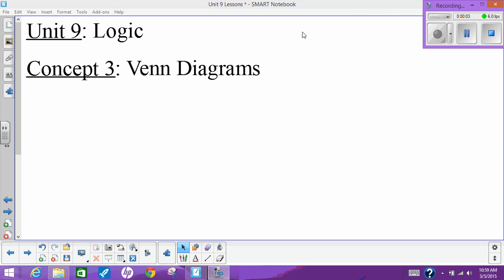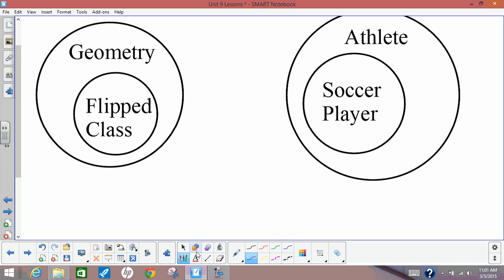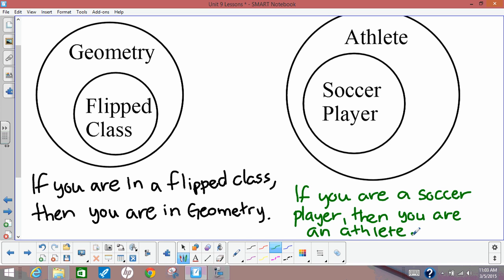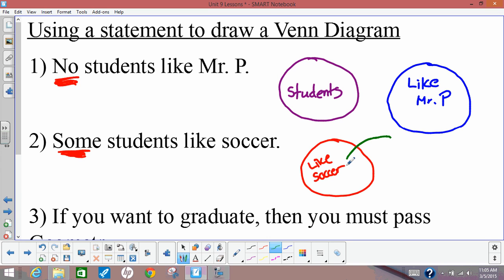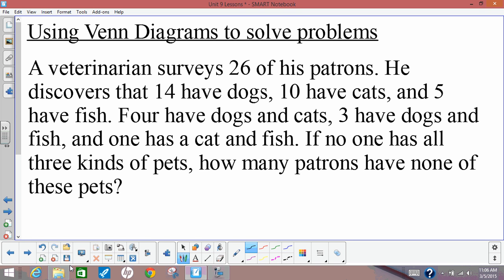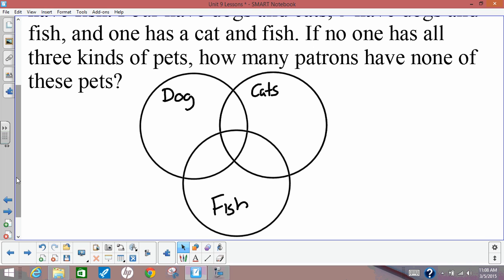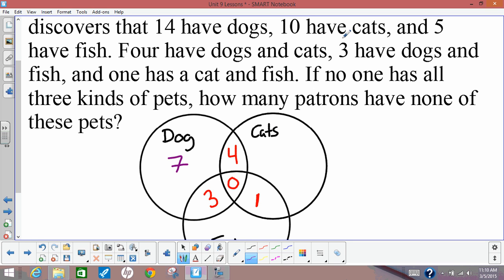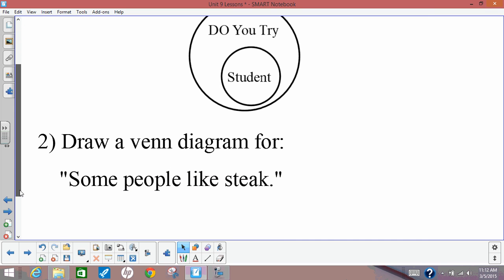Lesson 9 3 Venn Diagrams